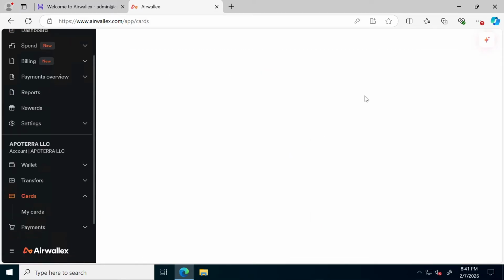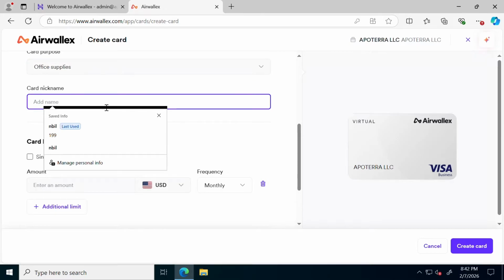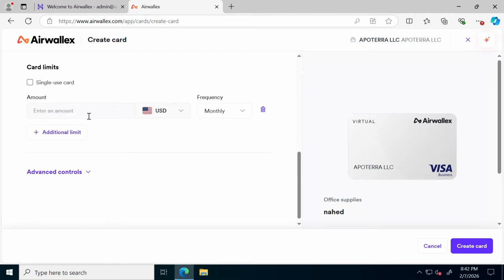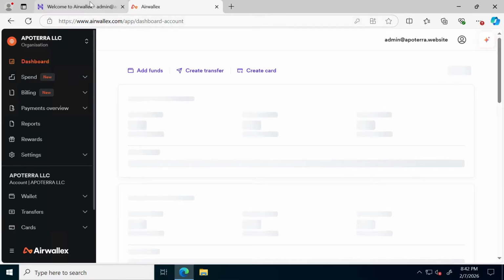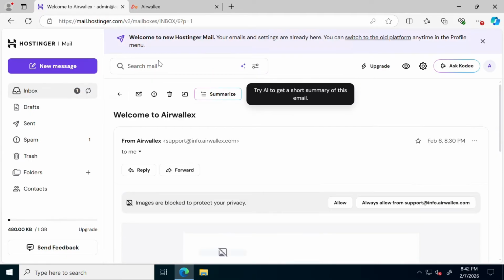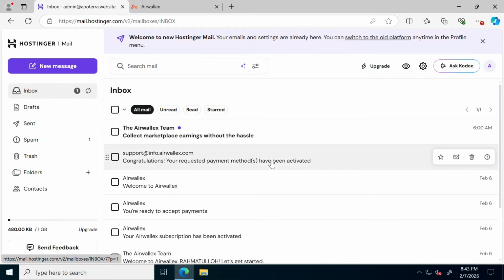How to Create Airwallex Account | 2026 | Unlimited Virtual Cards | Merchant - Non Merchant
💼 Learn How to Create Your Airwallex Account | Merchant & Non Merchant Step-by-Step

Welcome to Zee Tech! 🌍

💳 What You’ll Learn:
✅ How to sign up for an Airwallex account
✅ How to verify your account and business details
✅ How to use Airwallex for borderless transactions
✅ How to manage currencies and save on international fees

Airwallex is a global financial technology platform offering borderless payments, currency exchange, virtual cards, and international transfers — all in one simple dashboard.

Start today and experience the convenience, speed, and flexibility Airwallex brings to your digital finance world.